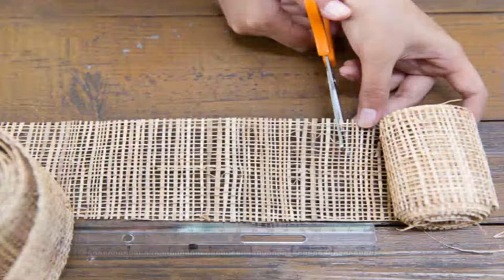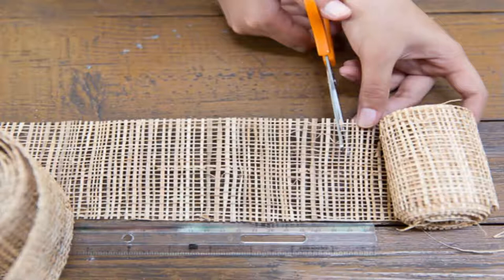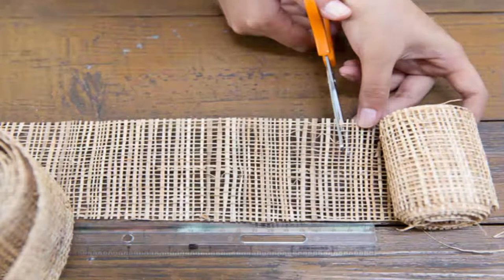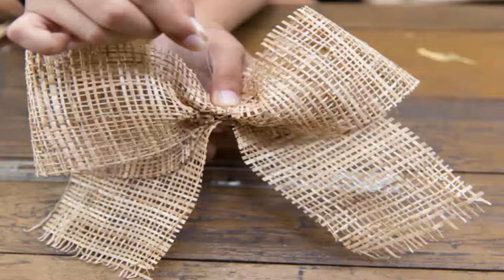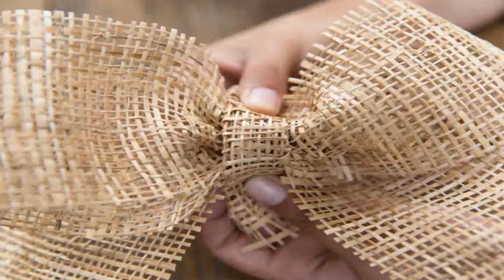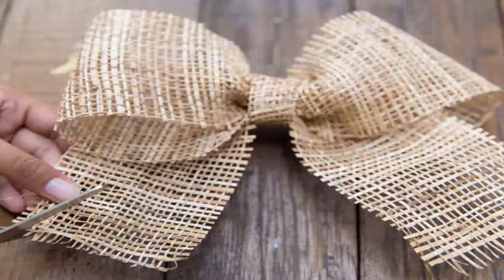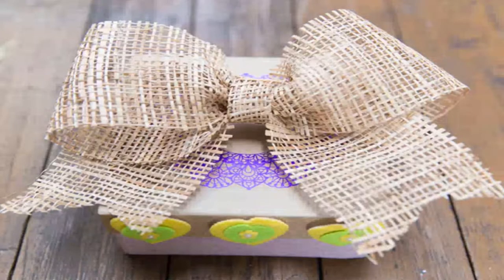How to Make a Burlap Bow??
Burlap bows are a great way to add rustic charm to your home décor and gift wrappings. Even though burlap can be a messy material to work with, it holds its form well and can be easily manipulated into several bow shapes.